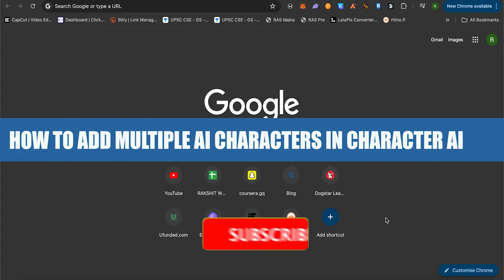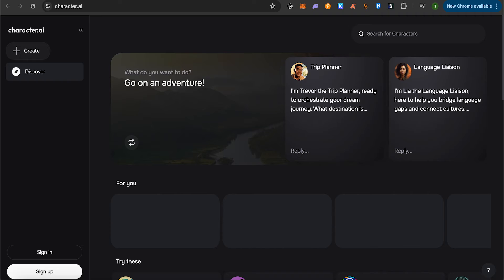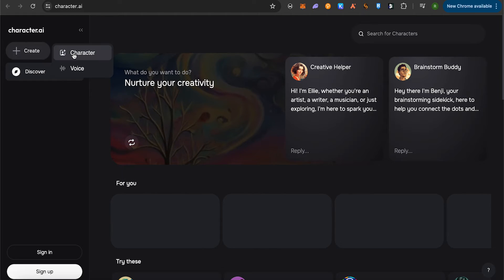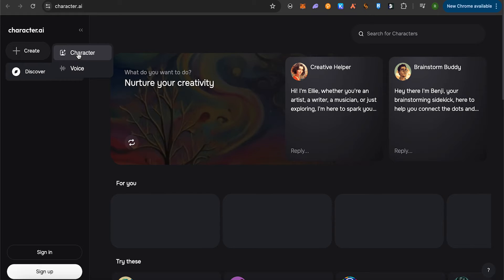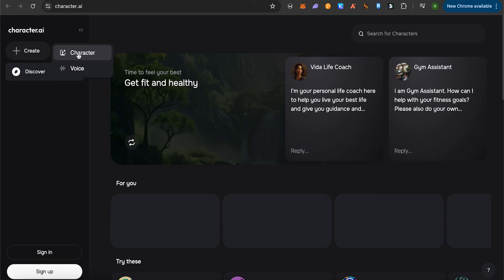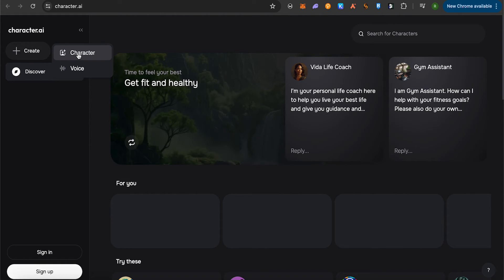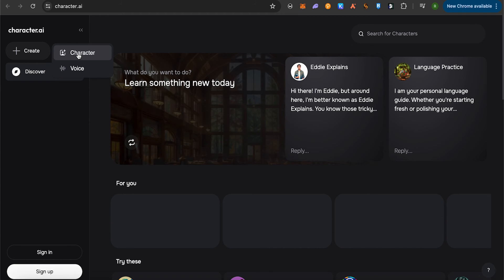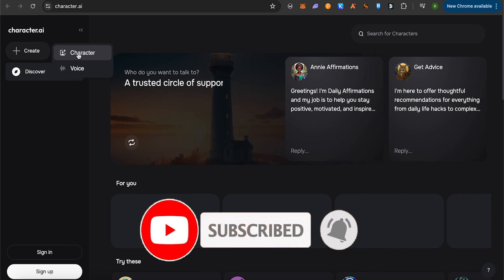How To Add Multiple AI Characters In Character AI (2025) - Easy Guide